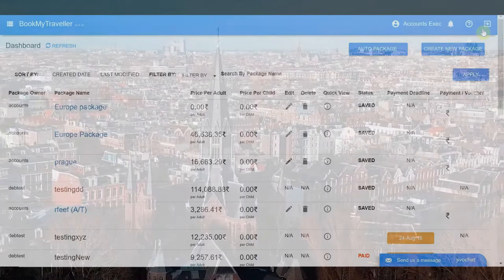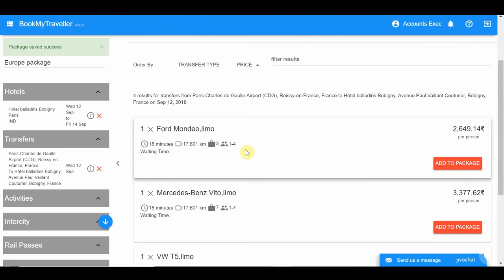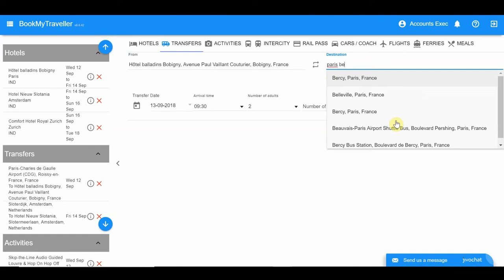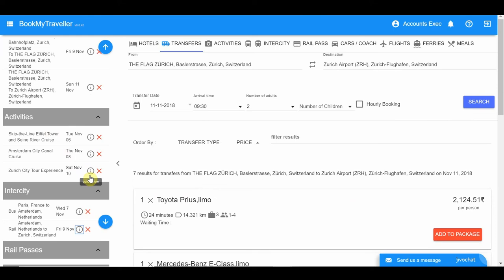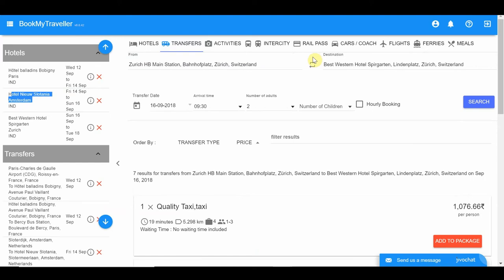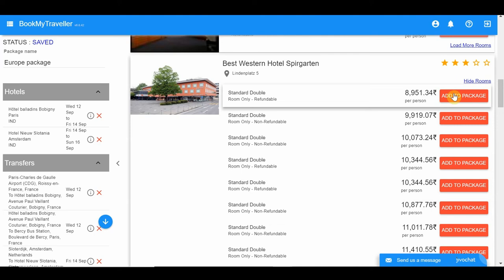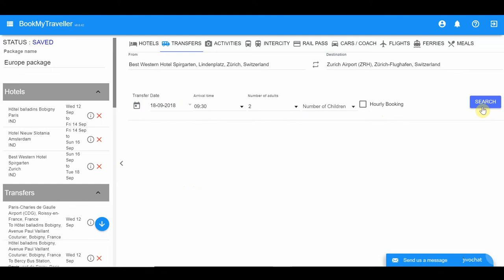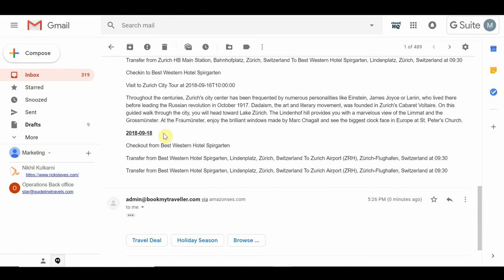How to make a Europe package on BMT (Paris Amsterdam Zurich)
BookMyTraveller.com is an online service for travel agents used across the lifecycle (planning, searching, pricing and booking) of customized holiday packages for their clients. It provides real time access to availability and pricing for multiple suppliers to travel agents. It also provides them with analytics & intelligence to assist in planning holidays.

This video takes you through a tutorial to create a Europe Package covering Paris, Amsterdam and Zurich.